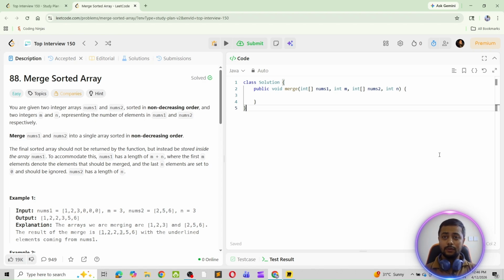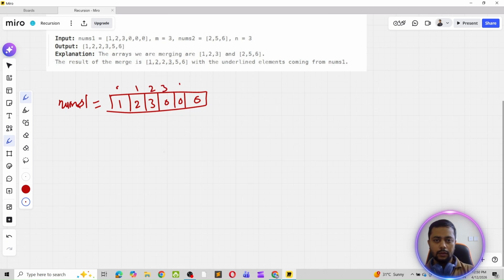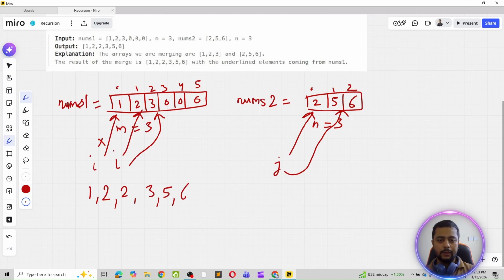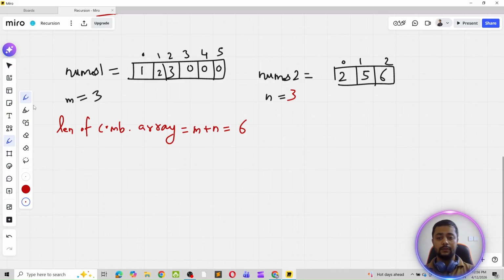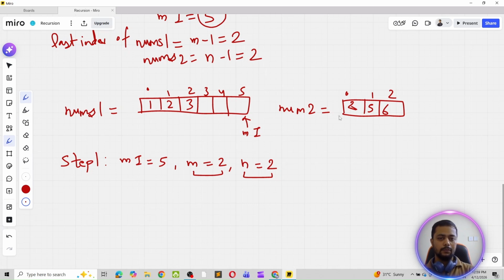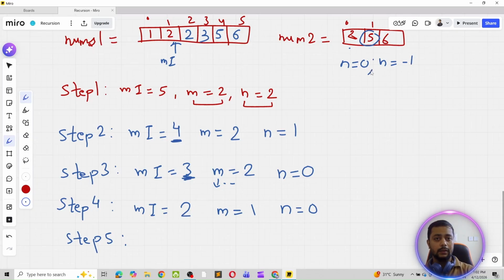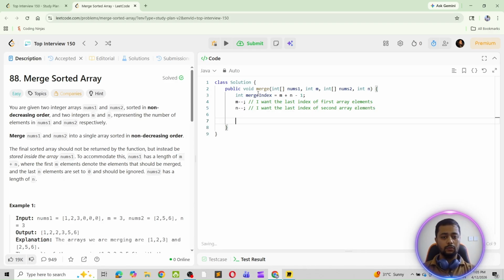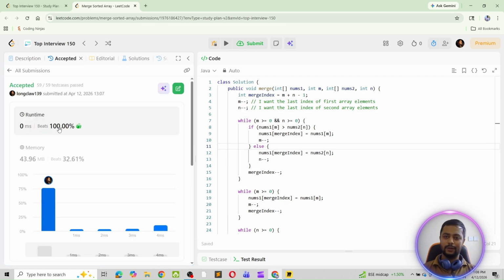Leetcode Top Interview 150 - Merge Sorted Arrays